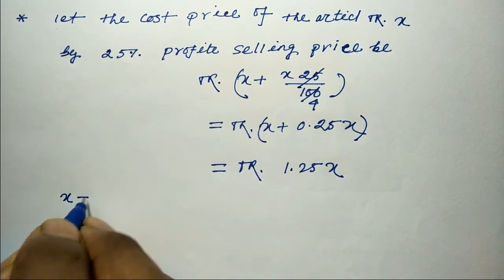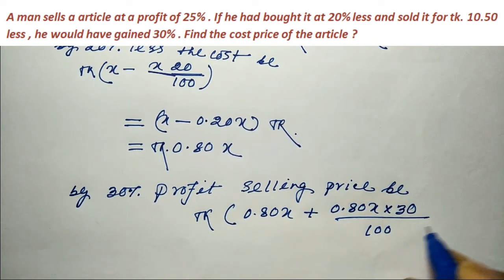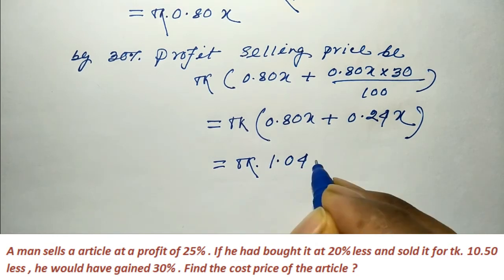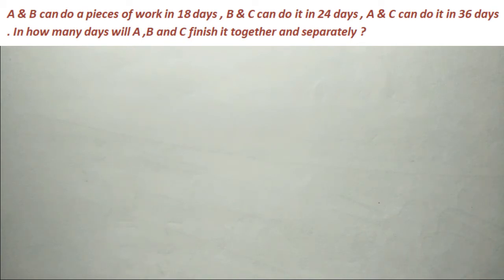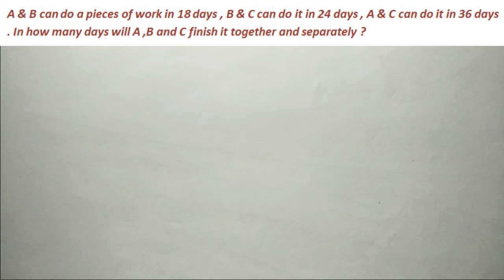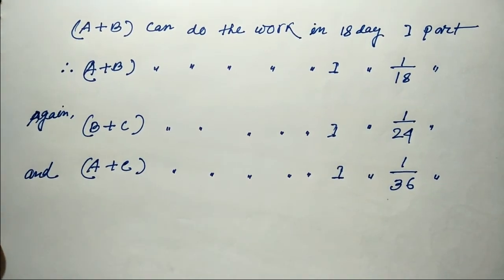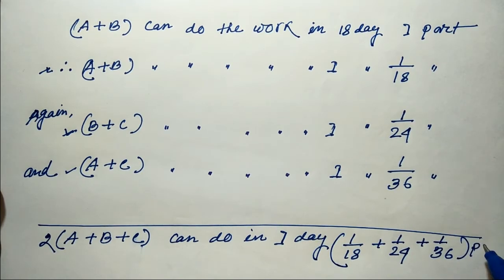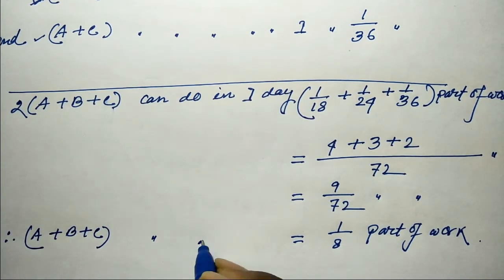Bangladesh Bank AD( General) written Math 2017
Mathematics  is the study of topics such as quantity (numbers),structure, space,and change.
The history of mathematics can be seen as an ever-increasing series of abstractions. The first abstraction, which is shared by many animals, was probably that of numbers: the realization that a collection of two apples and a collection of two oranges (for example) have something in common, namely quantity of their members.
The German mathematician Carl Friedrich Gauss referred to mathematics as "the Queen of the Sciences".
Thus this Channel's  goal is to  solve Mathematical solves.